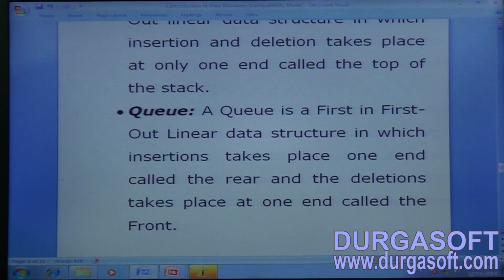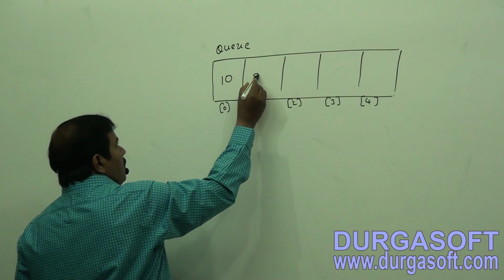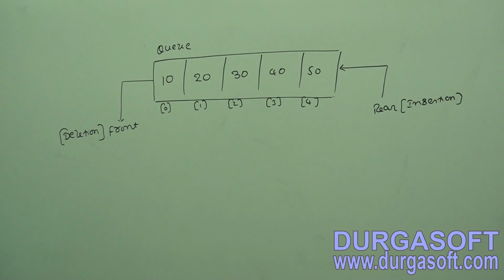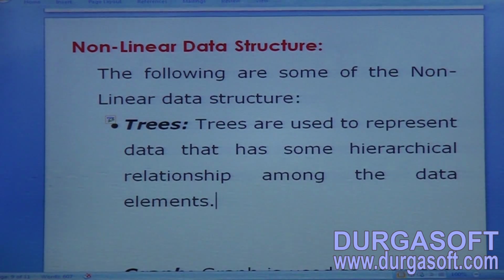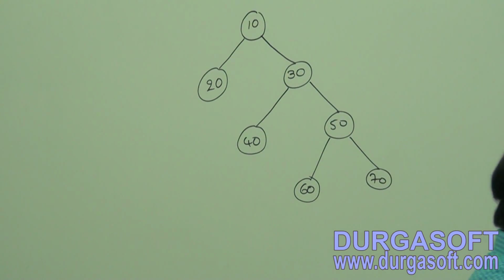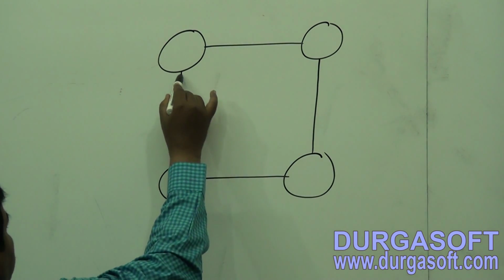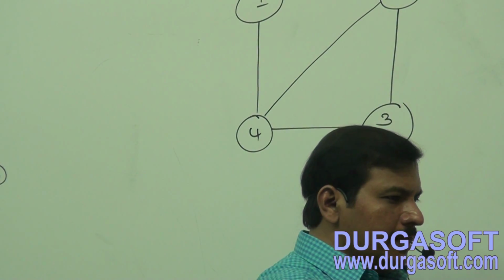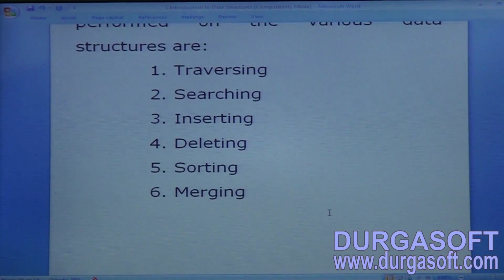Introduction to data structures (Part - 5) Queue By Ramana Sir